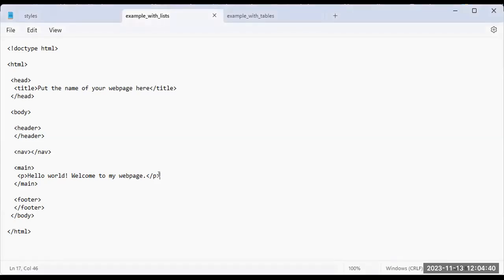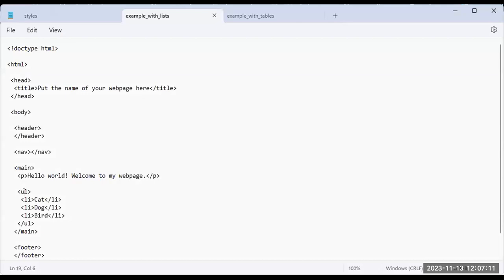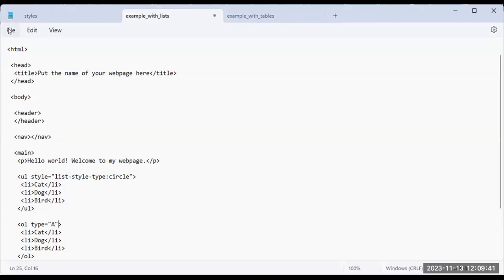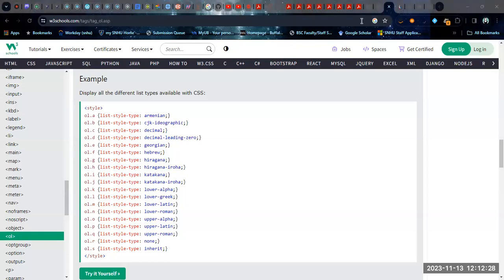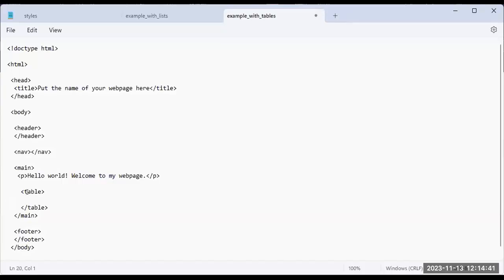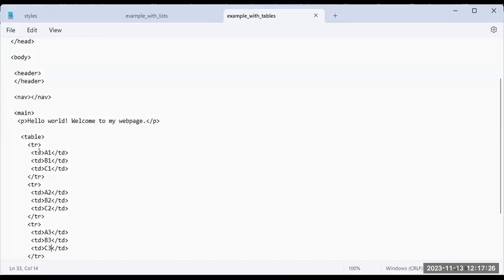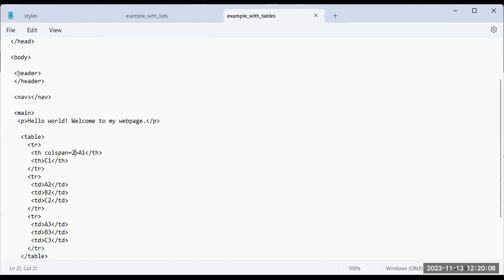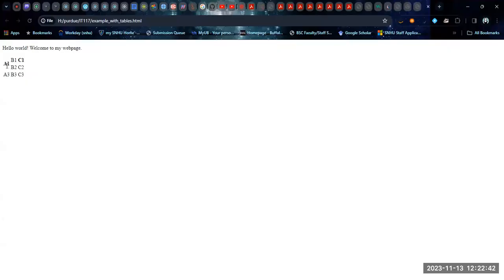Lists and Tables in HTML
In this video, we look at setting up simple lists (ordered and unordered) and tables in HTML. We do some examples of changing the list style type and merging cells in the table.